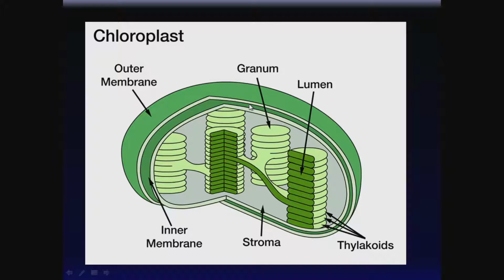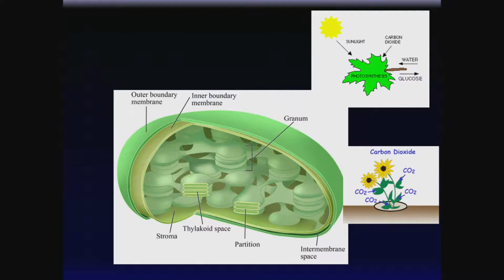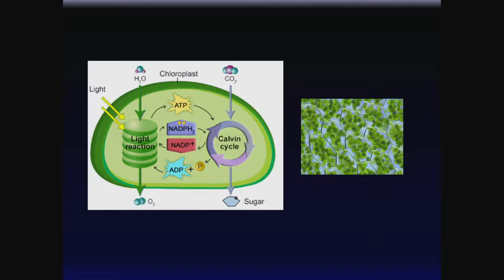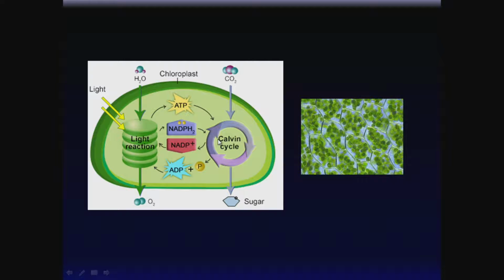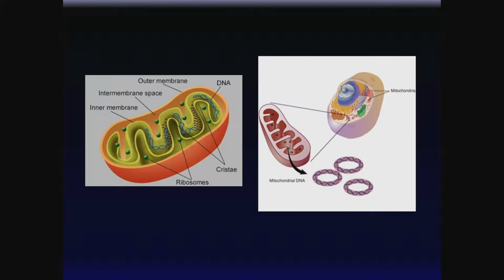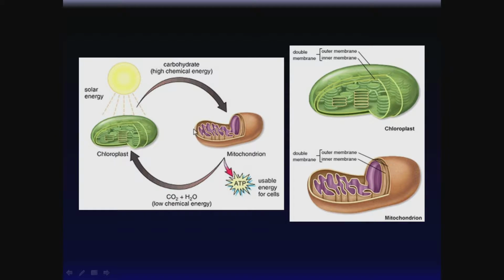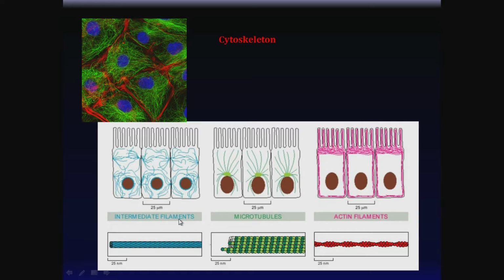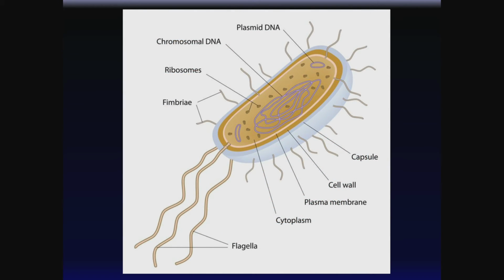Chap 7 (video 3). Biology choloroplast, mitochondria and cytoskeleton.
Chloroplast, mitochondria, cytoskeleton (actin filaments, intermediate filaments, microtubules).